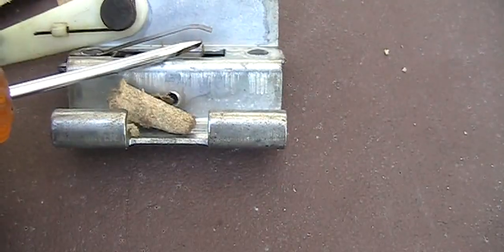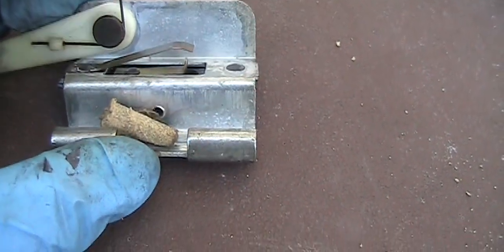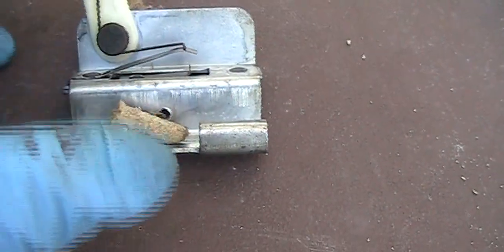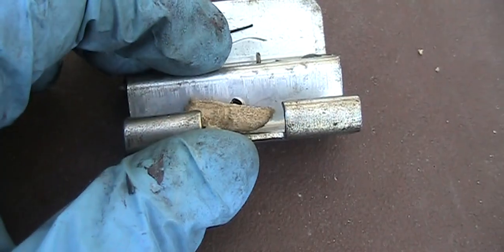How to repair replace Clean Genie Garage Door Opener Screw Drive Limit Switches 20113R 19795S 22785R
The content of this video is put forth as INFORMATION and
ENTERTAINMENT purpose only.  Any action you take upon the information on this website and video are strictly at your own risk.
This video shows how I repair (clean contact area) of a limit switch and then waited for the new parts to arrived. The limit switch sometime work and sometime don't even when it works, the contact is kind of late and was off the mark. I think the contact is rusted. I cleaned it and it works. I ordered new parts and will install it in the future.